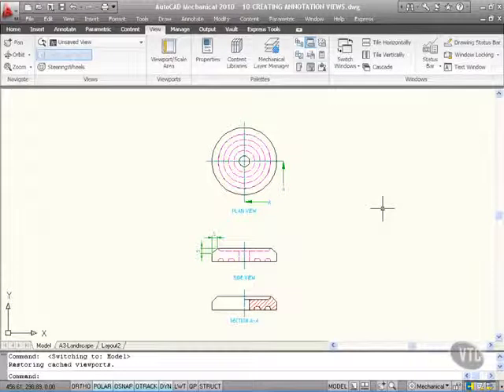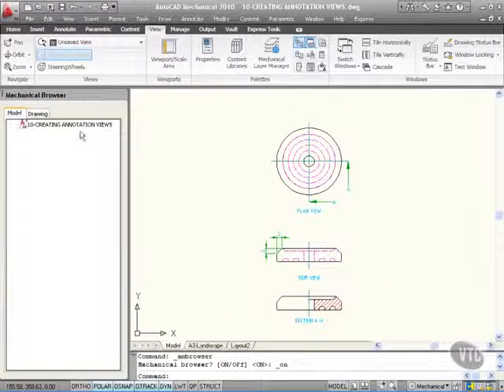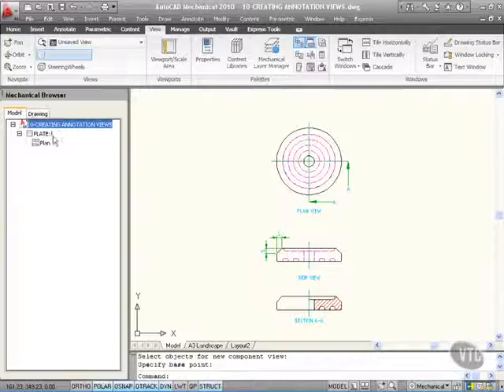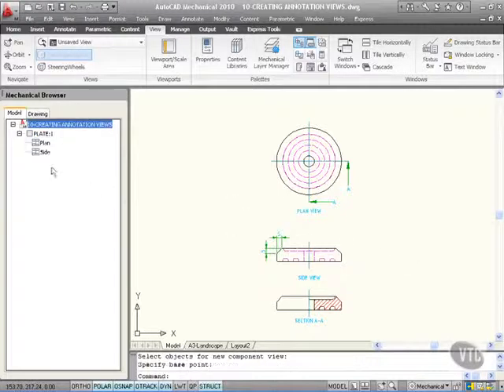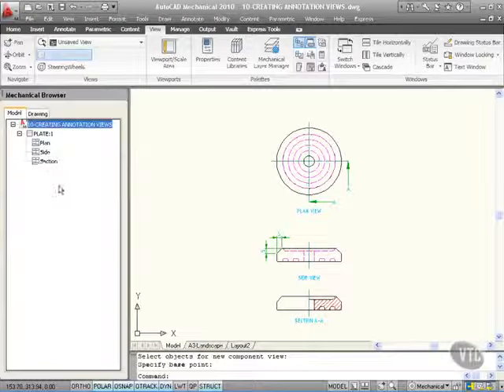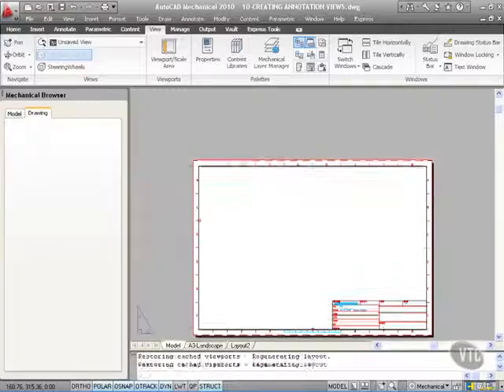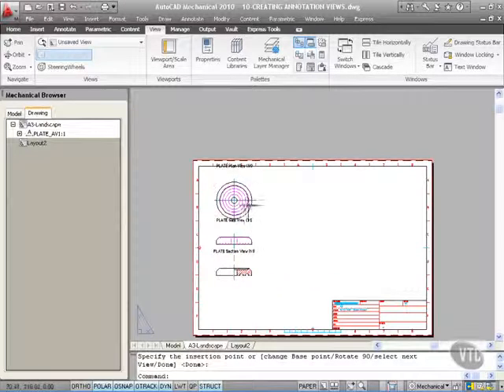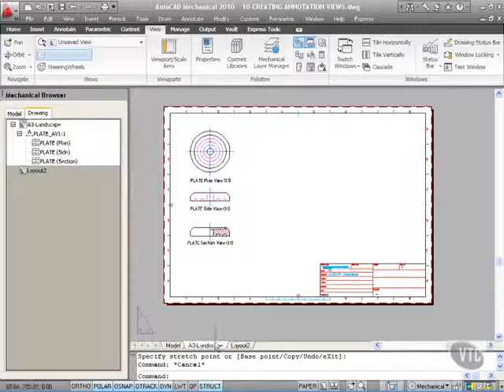10 09 Creating Annotation Views